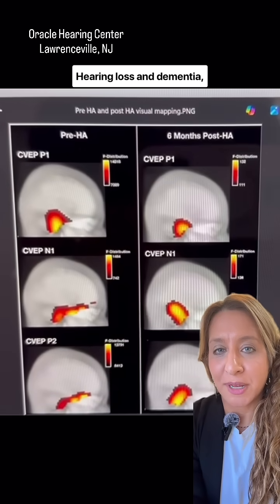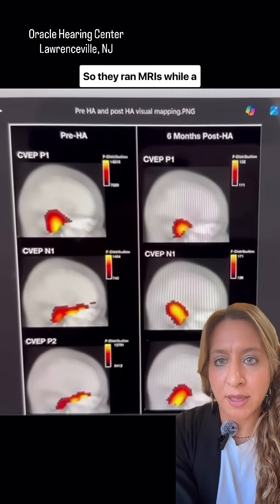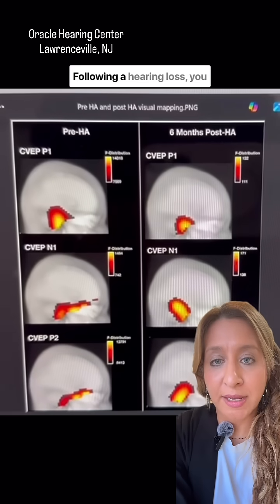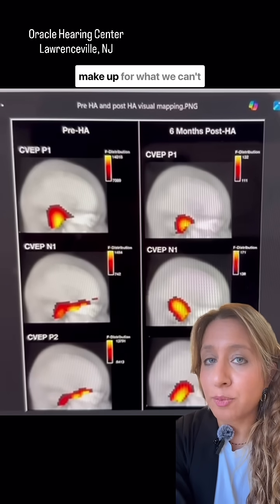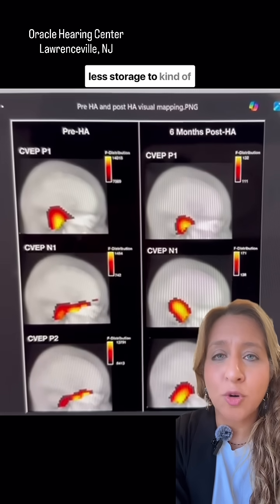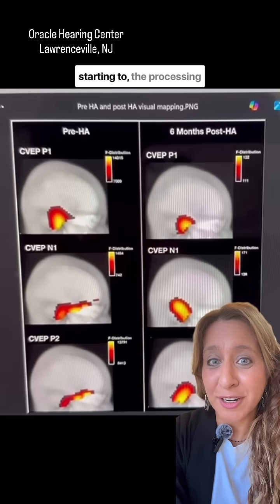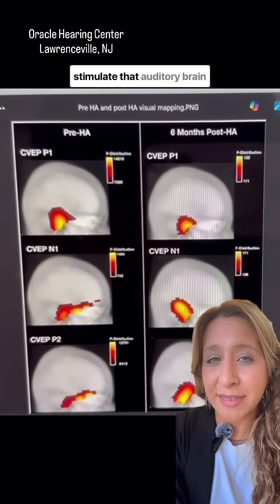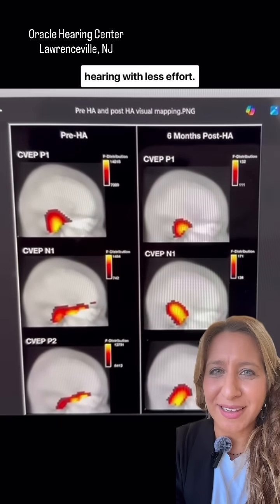Hearing loss and memory loss. Part II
🤚 When someone has untreated mild or moderate hearing loss, the brain starts to “rewire” itself. Parts of the brain that normally handle sound (the auditory cortex) begin responding to other senses, like vision (seeing) or touch. This is called cross-modal plasticity — the brain adapting by using the unused “hearing” areas for other purposes.

🤚 When people with hearing loss do hear sounds, their brains have to work harderto understand them. Instead of just using the hearing areas, the brain also recruits frontal areas — the parts involved in thinking, attention, and problem-solving. This is why listening becomes more mentally tiring, a phenomenon known as effortful listening.

🤚 Because the brain has to put in this extra effort, it uses up more of its cognitive resources (its mental energy or “cognitive reserve”). Over time, this extra strain might help explain why hearing loss is linked to faster cognitive decline or dementia — the brain is constantly compensating, which can wear down its reserve.

These brain changes don’t take years to happen — they can occur surprisingly fast, even within a few months after someone loses their hearing suddenly.

Like and follow for more ear things.